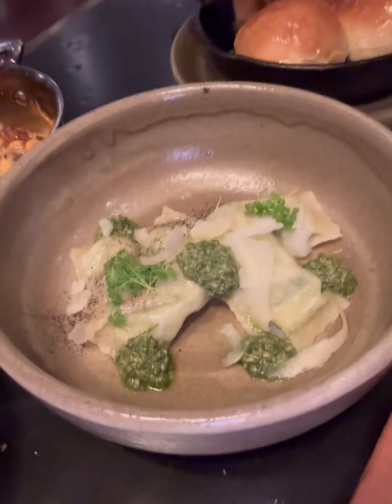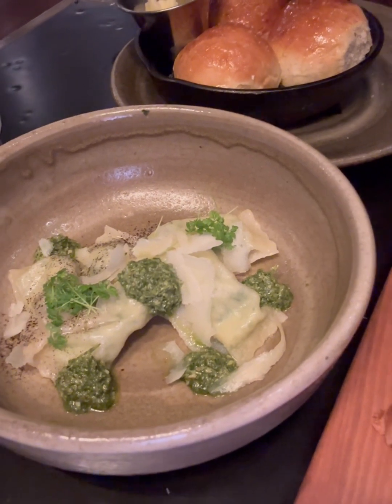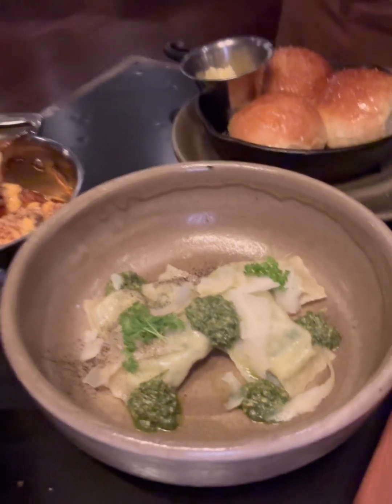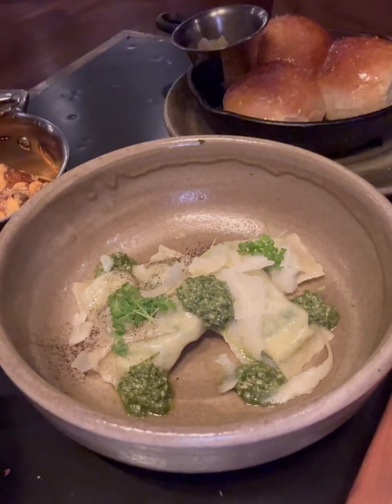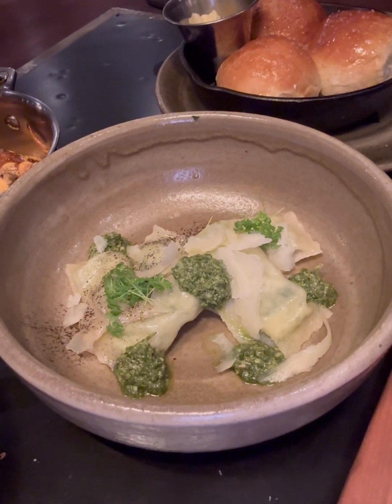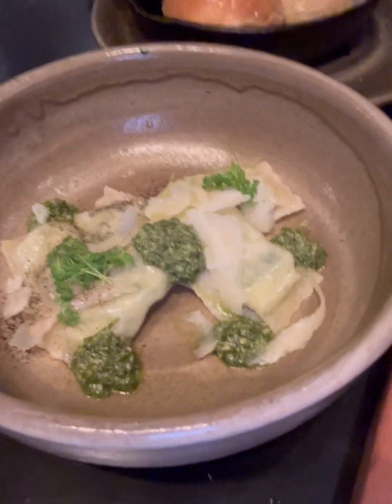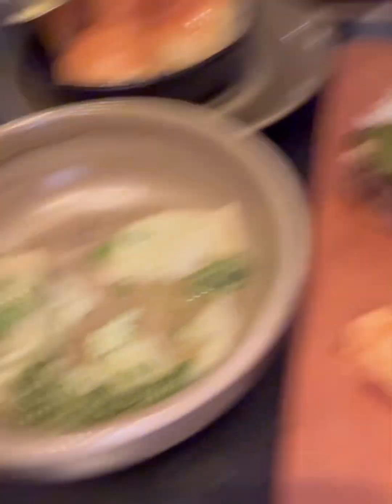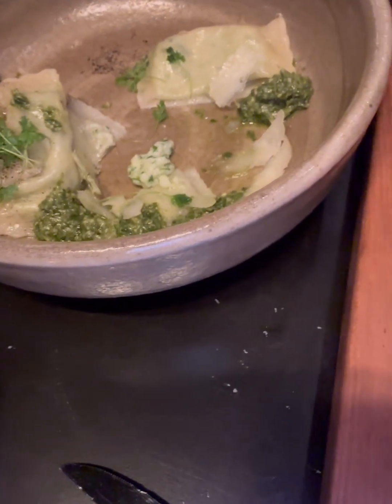Dinner at The New Bistro By the Tracks in Bearden